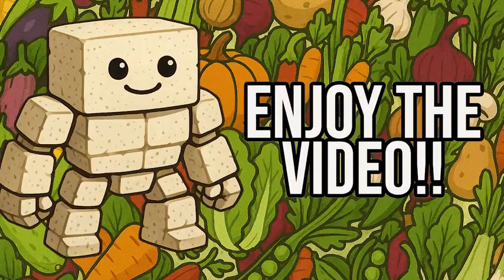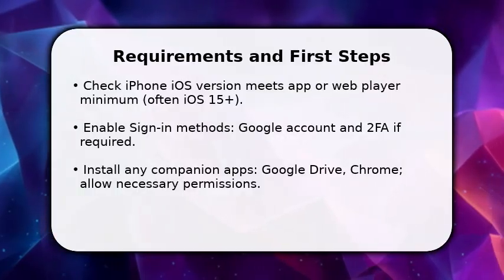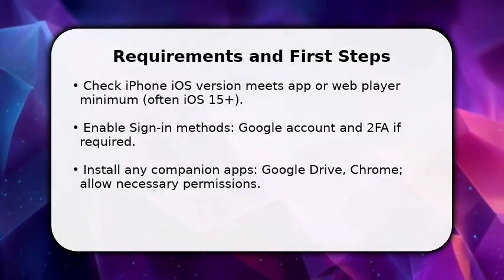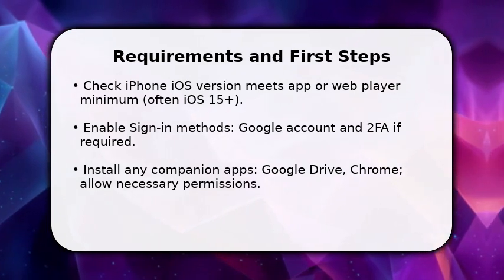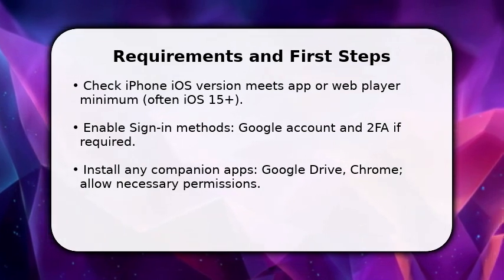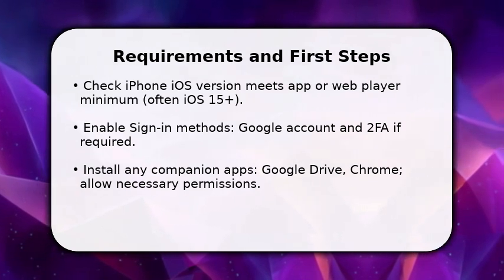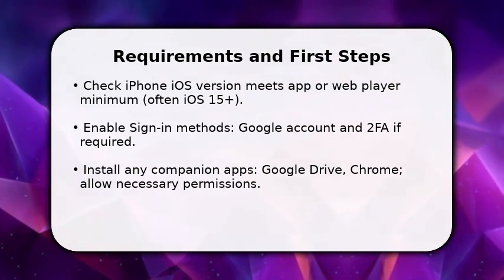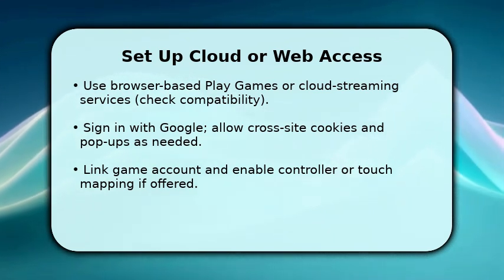How to Get Google Play Games in Iphone (updated)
How to Get Google Play Games in Iphone (updated) | 🔒 Surfshark VPN Deal — Stay private and secure. $1.99/mo + 3 Months Free ▸

Discover the latest methods to access Google Play Games on your iPhone, including compatibility checks and step-bygy installation. This updated guide provides essential tips for iOS users seeking a seamless gaming experience across platforms.

Google Play Games, iPhone Accessibility, Compatible App Installation, Cross Platform Gaming Guide, Play Store on iPhone Update